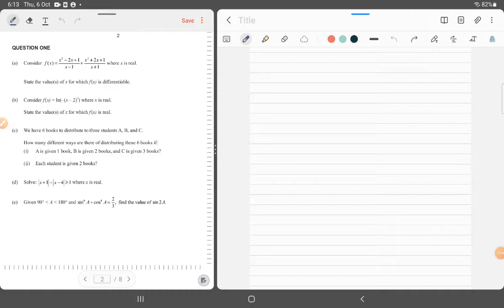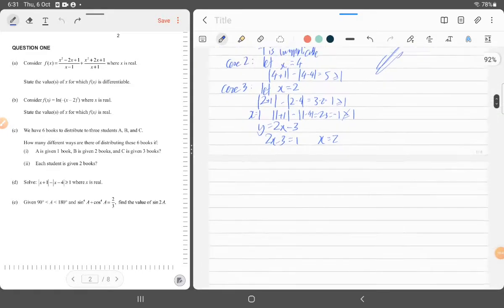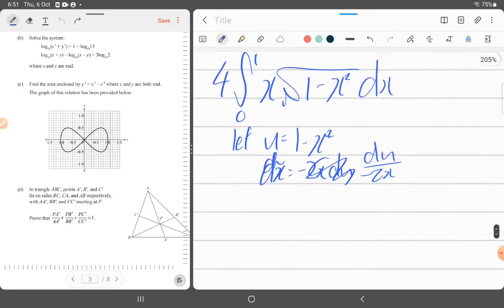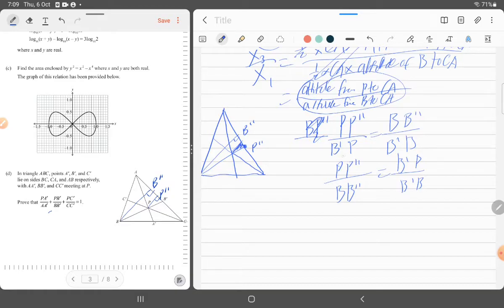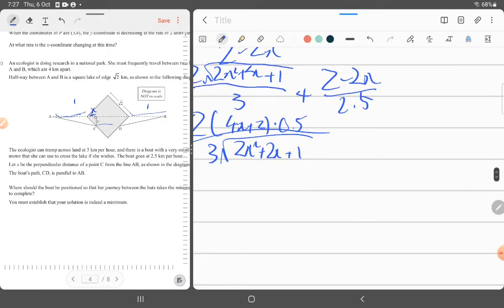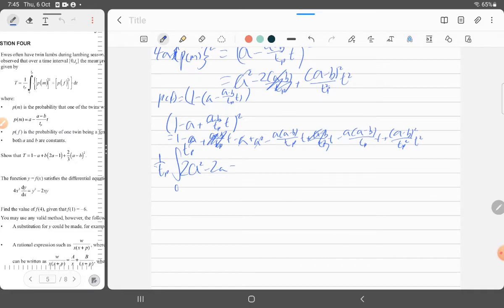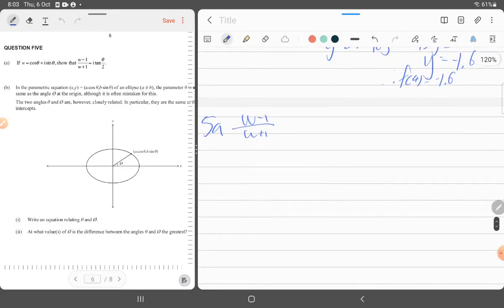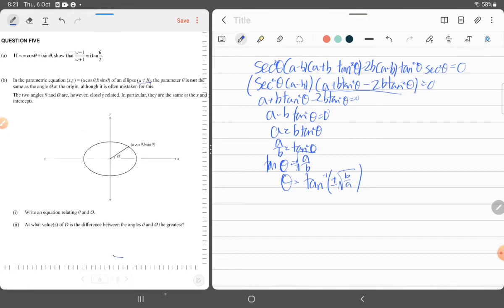Scholarship Calculus 2019 Full Walk-through Question 1-5 | Noaki tutorial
Introduction/Question 1: 0:00
Question 2: 24:20
Question 3: 59:46
Question 4: 1:26:19
Question 5: 1:48:18